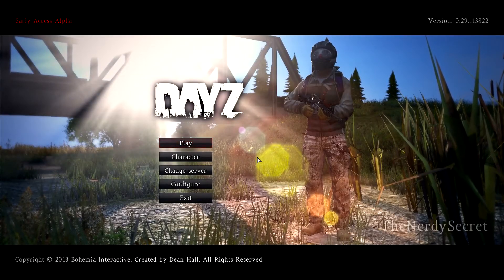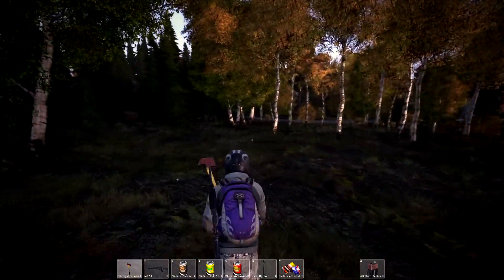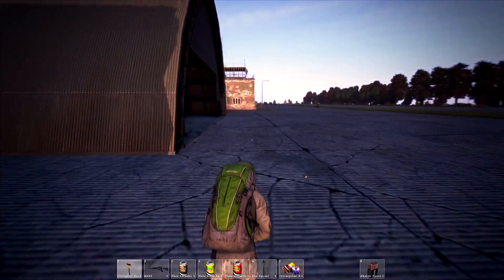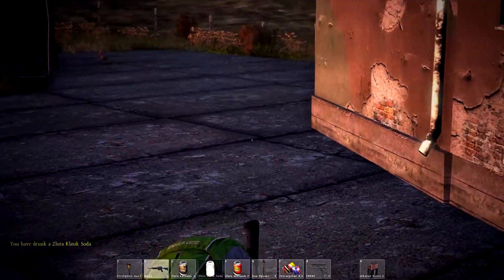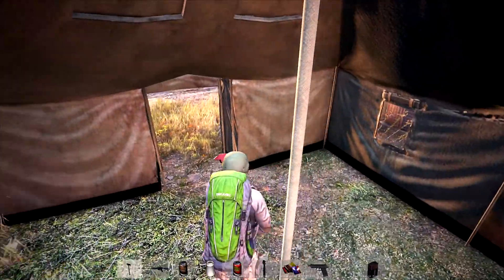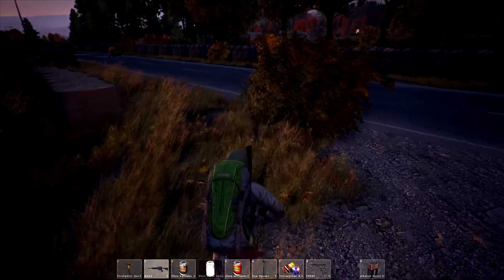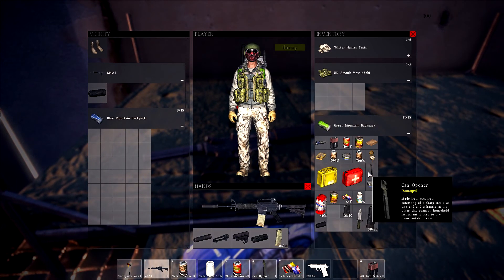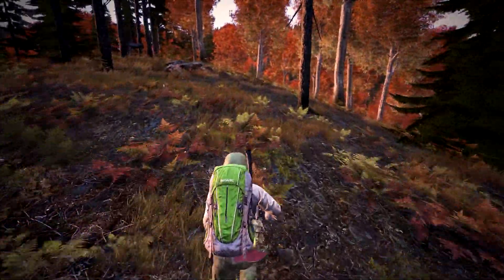DayZ SA :The Lone Wanderer - Bolota Airfield - Episode 02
In this episode we find some serious gear, and because of that we are probably not going to die any time soon!